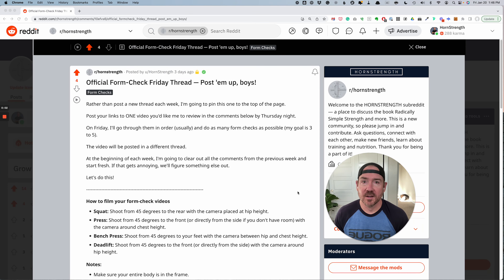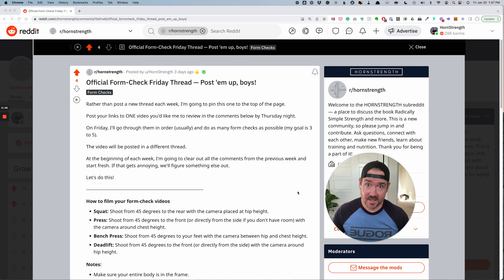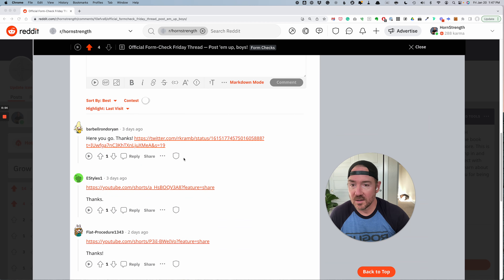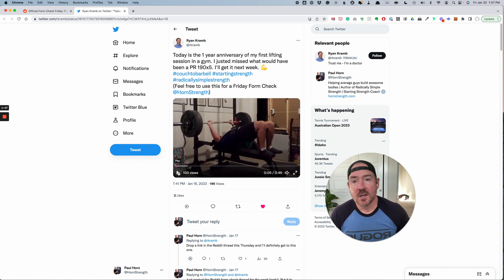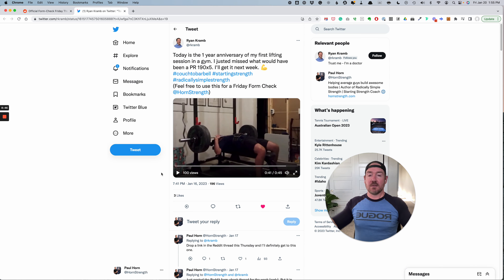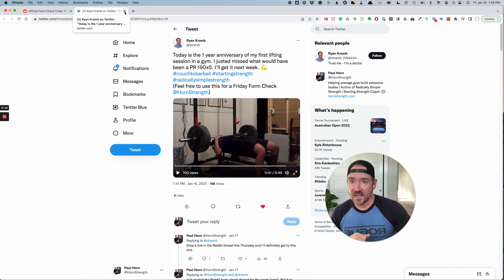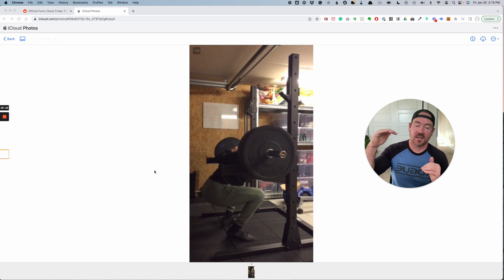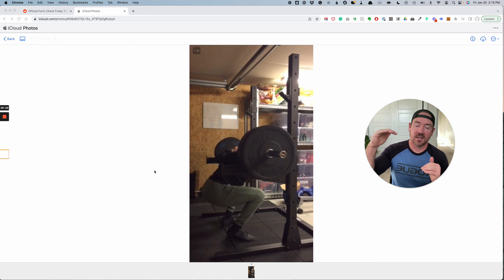Form-Check Friday — 1/20/23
Welcome to Form-Check Friday, where each week, we review lifting videos submitted by the members of the HORNSTRENGTH Reddit community.